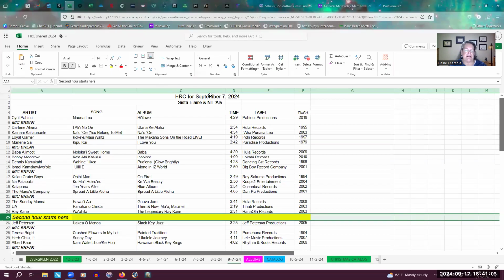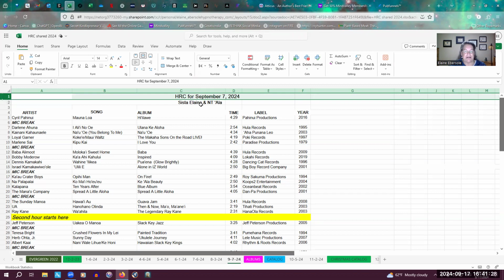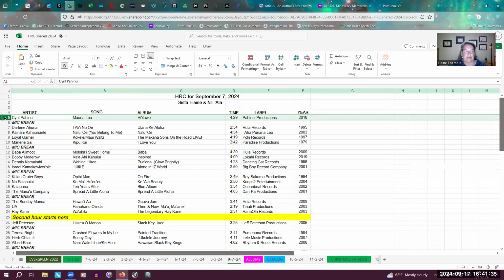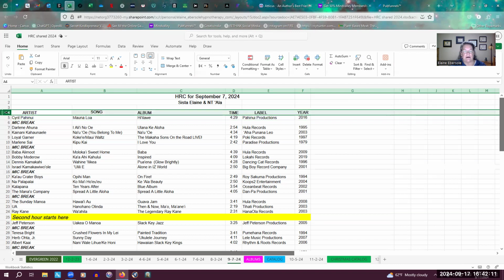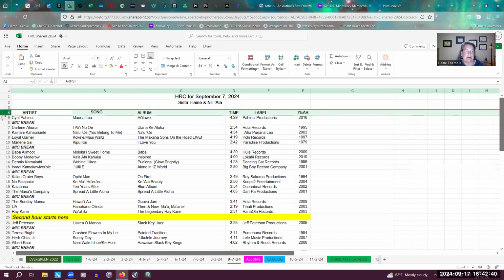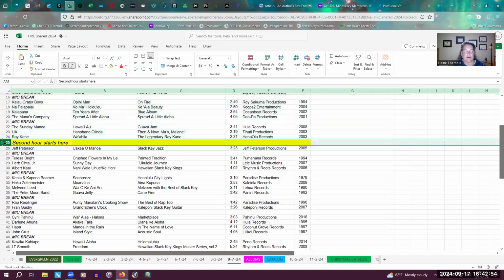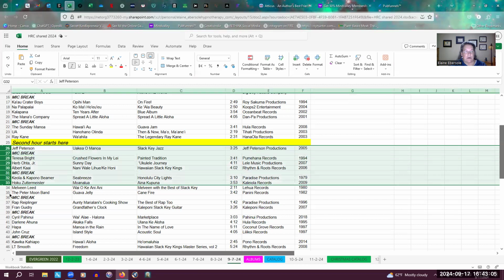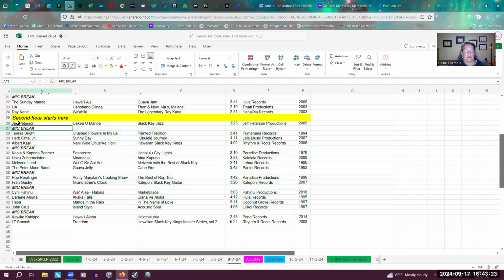1. Set Up Your Spreadsheet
Use a spreadsheet to build your Playlist & Script